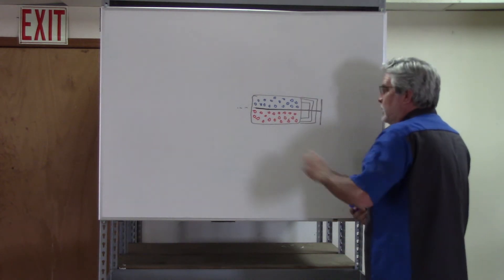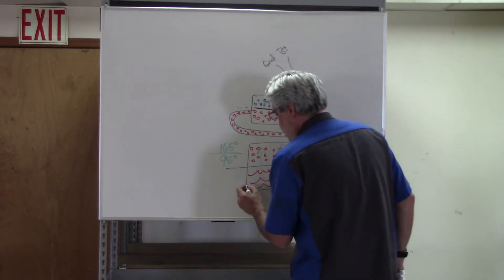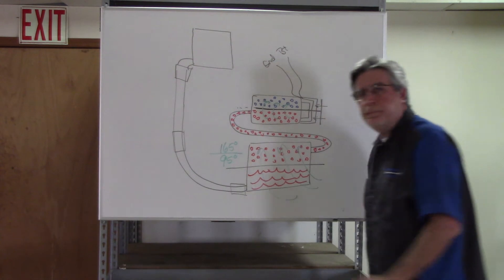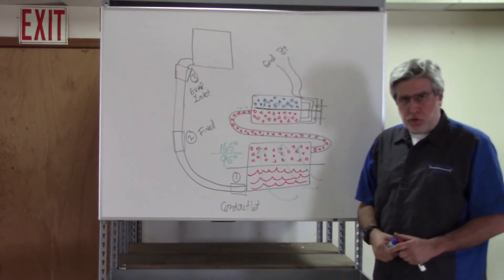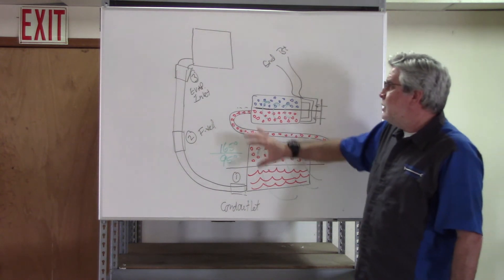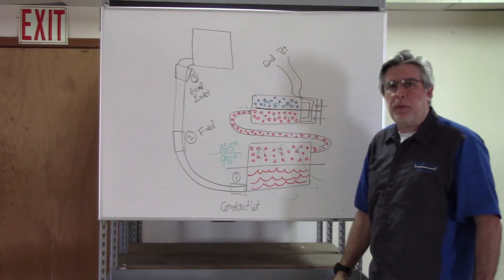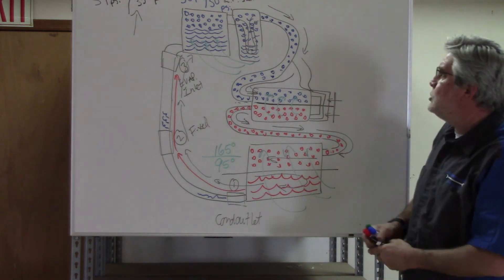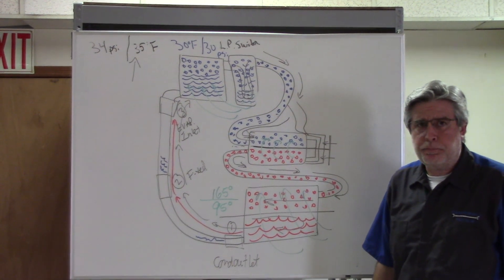AC Orifice Tube System Explanation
Automotive air conditioning explanation of an orifice tube system with the compressor, orifice tube, evaporator core, accumulator tank, and condenser,